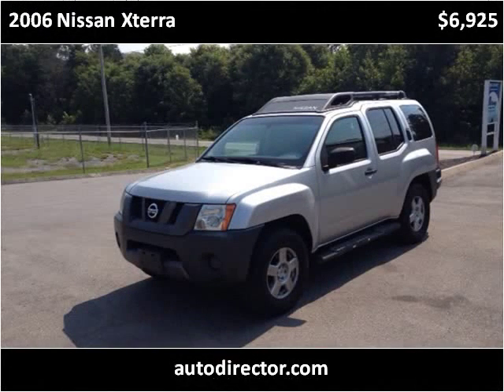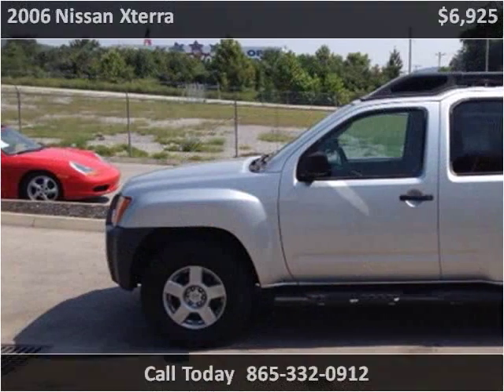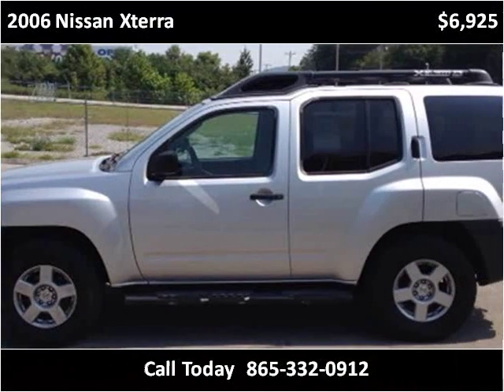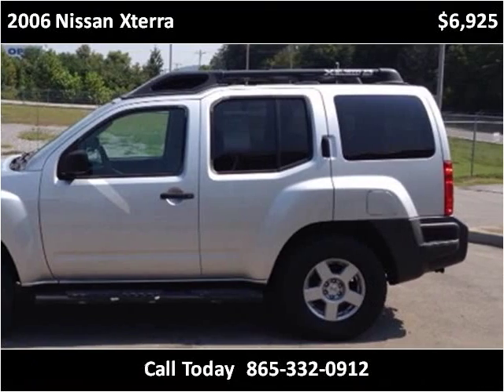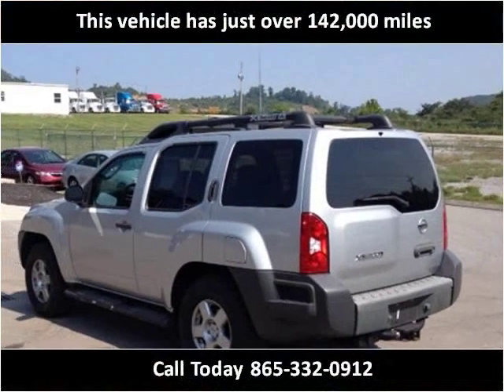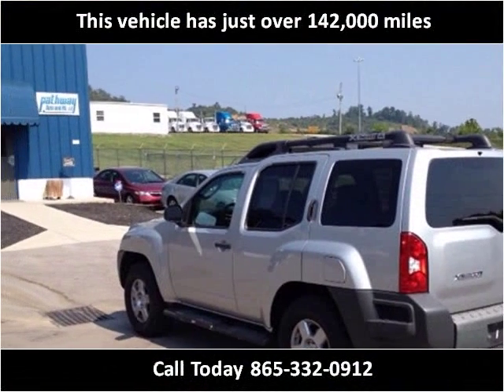2006 Nissan Xterra Used Cars Knoxville TN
This 2006 Nissan Xterra is available from Pathway Auto and RV, LLC.